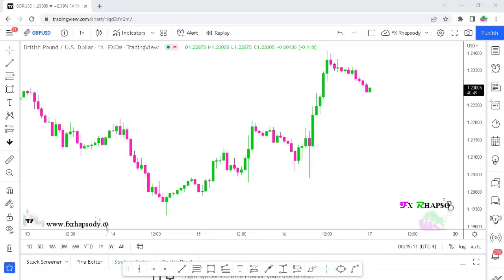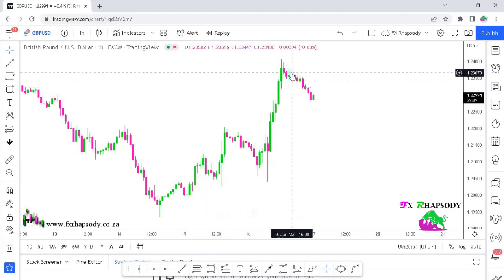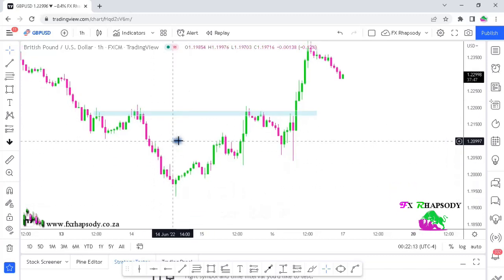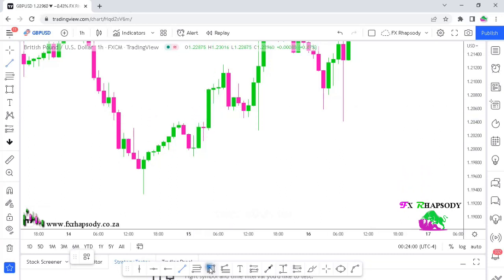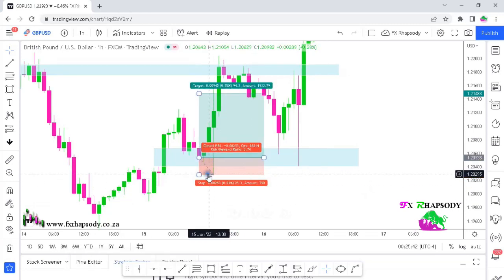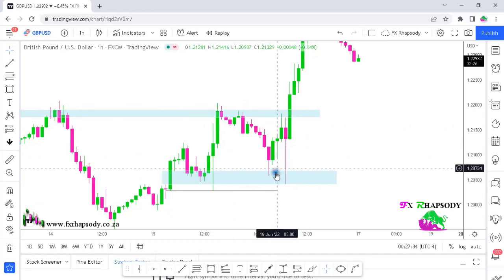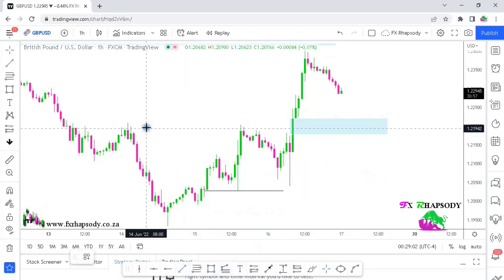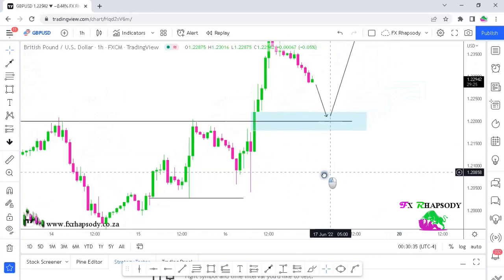340PIP MOVE ON GBPUSD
Stick to your Analysis, and catch those big moves.